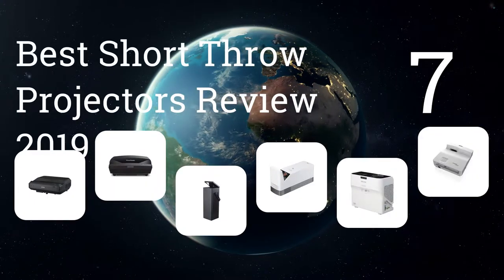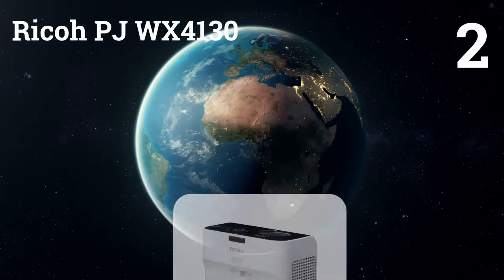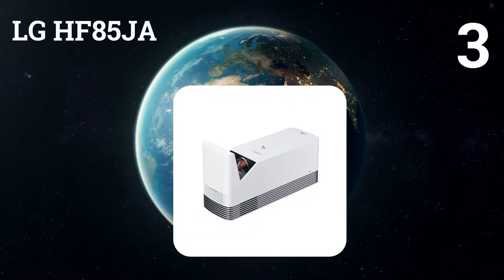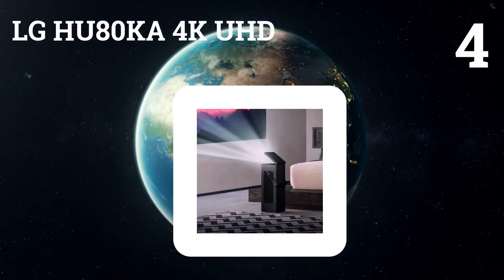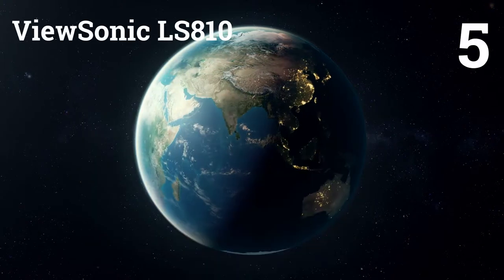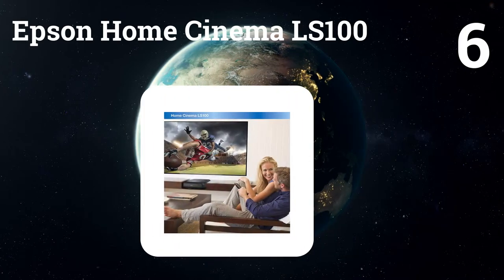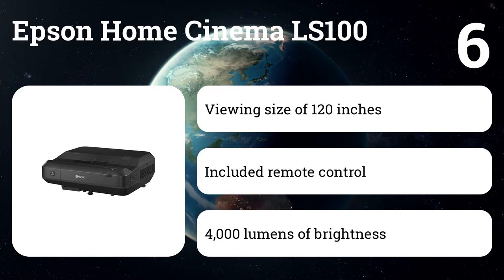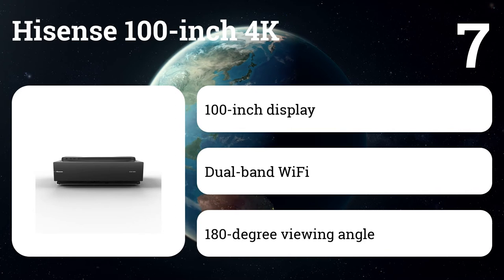✅ 7 Best Short Throw Projectors 2019 (Buying Guide)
Want to know what's the best short throw projectors to buy in 2019?
⬇️Click SHOW MORE ⬇️

✅1. Optoma GT5600

✅2. Ricoh PJ WX4130

✅3. LG HF85JA

✅4. LG HU80KA 4K UHD

✅5.ViewSonic LS810

✅6. Epson Home Cinema LS100

✅7. Hisense 100-inch 4K